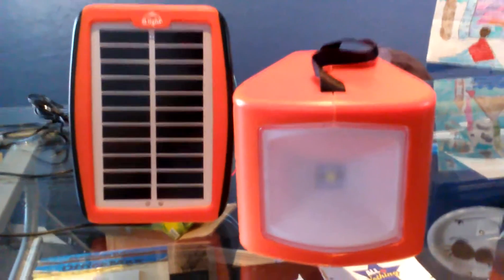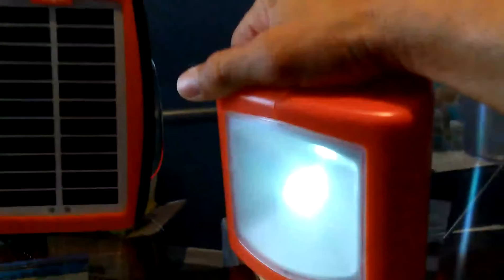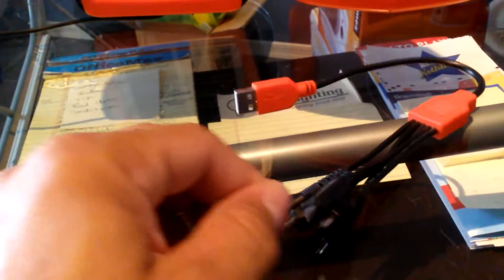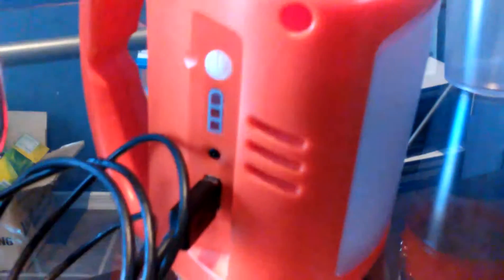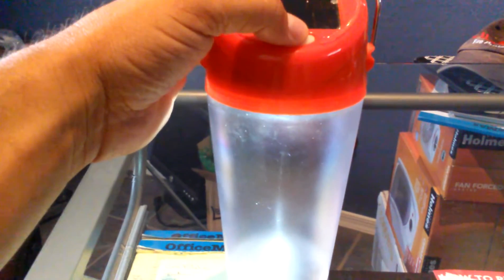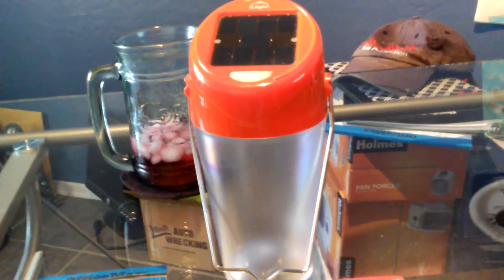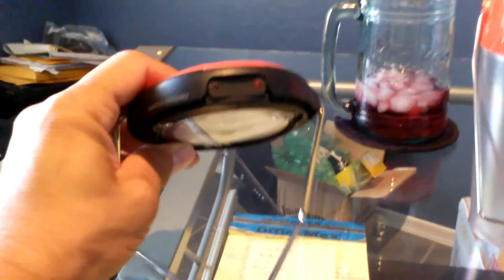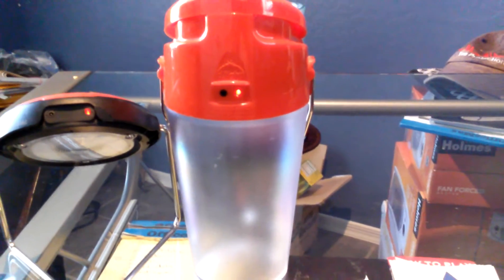d.light simple sun powered lantern & mobile charger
If you are looking for a great, inexpensive solar lantern, try the d.light. Simple and sun-powered, this lantern is a safer alternative to harmful kerosene lamps.This compact and durable lantern puts out a good amount of light, enough light to use around your campsite or in your house if the power goes out.  Renewable Energy is here to stay! MY CHOICE / NOW, WHAT'S YOURS?